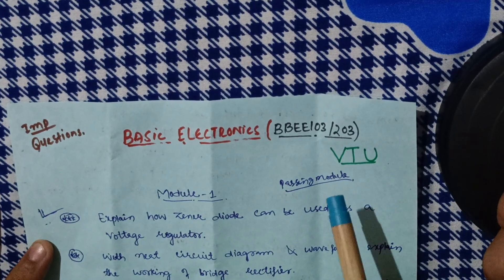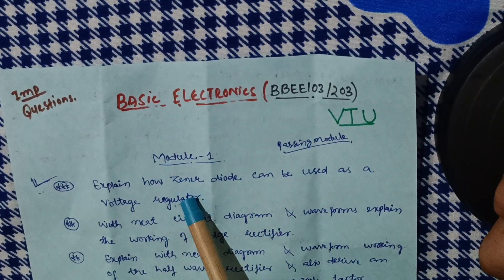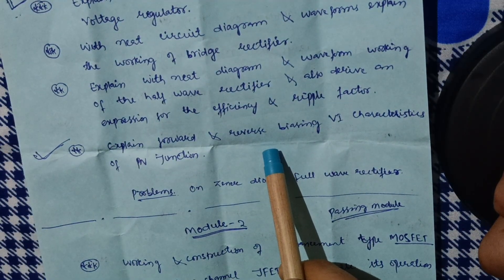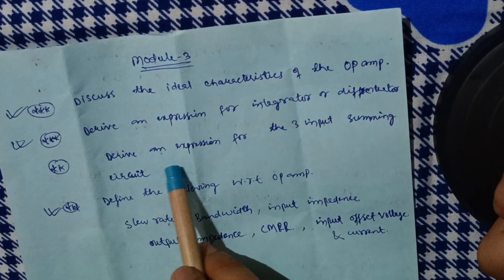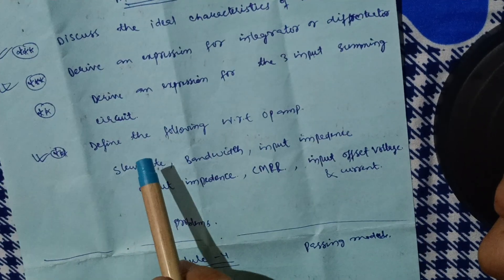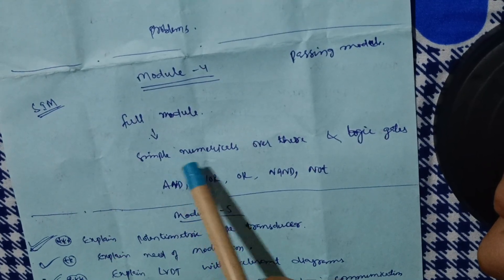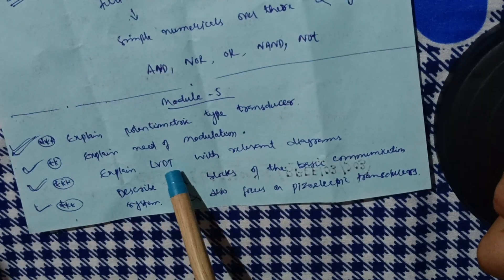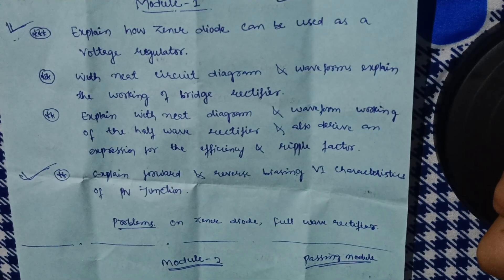Vtu Basic Electronics Important Questions To Pass🔥🔥2022 Scheme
Vtu Basic Electronics Important Questions to Pass 2022scheme🔥🔥vtu